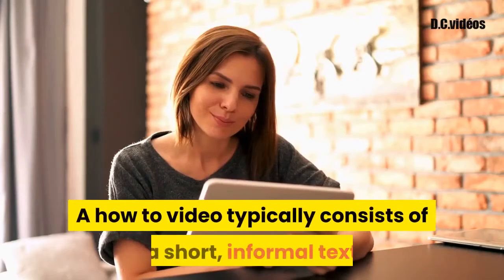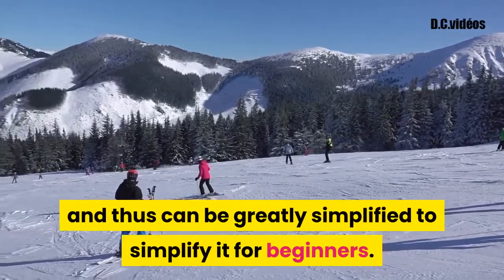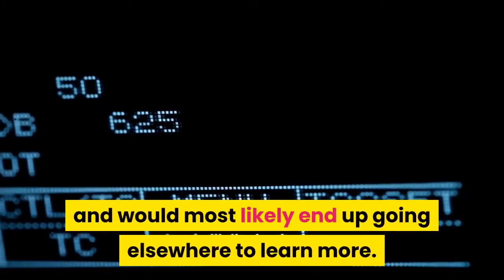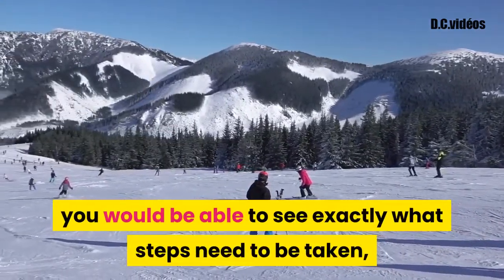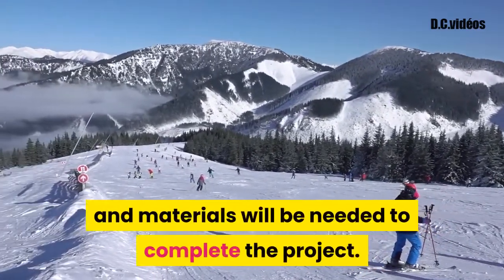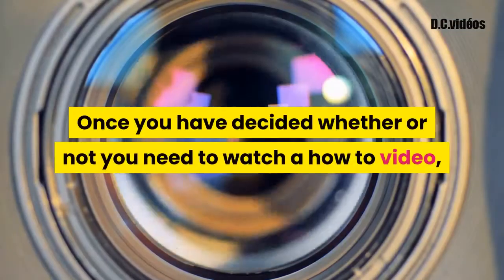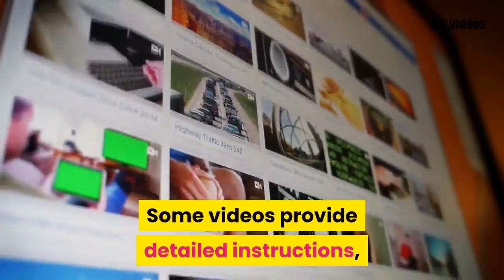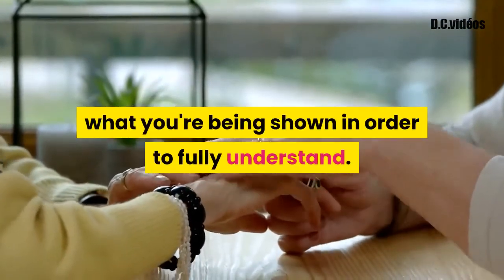Learning How to Do Something - Learn From How to Videos - The How To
Welcome on "The How To" ! I'm David ! on this channel we will try to provide you the answer to all your how to question!

Learning How to Do Something - Learn From How to Videos.

A great how to video can get you a better grasp of an area of interest that you want to understand better. Whether it is a skill that you want to improve or you want to simply learn something new, you can find helpful videos to teach you how to do it.

A how to video typically consists of a short, informal text or video explaining how to perform a certain activity. A how to video can leave out important details simply to make it easier for experts and thus can be greatly simplified to simplify it for beginners. For example, if you were to watch a "how to" on how to build a solar panel, you would probably have trouble grasping what the actual process entails and would most likely end up going elsewhere to learn more. However, if you were to watch a "how to" on how to build a solar panel using a guide that is designed specifically for beginners, you would be able to see exactly what steps need to be taken, and what equipment and materials will be needed to complete the project.

The first step to watching a how to video is to determine whether it's appropriate for your level of knowledge and ability. If you have little experience in this type of subject, you probably won't benefit much from watching a how to video. If you've already done research on the topic, though, you can benefit from watching one since it would help you better understand the information that is being presented.

Once you have decided whether or not you need to watch a how to video, it's also a good idea to check out the type of information that you're being presented with. Some videos provide detailed instructions, while others are more general and focus on a single step of the process. This means that you'll need to read a description of a particular step before you can move on, making it important to have a clear understanding of what you're being shown in order to fully understand.

When you finally decide to watch a how to video, it's a good idea to pay close attention. If you find yourself going back and forth between the video and the text, you may need to consider rewinding the video or taking another look at the text. That way, you will have the opportunity to listen to both the video and the text so that you can understand it more closely. After you've listened to both, you may be better able to understand what is being discussed.

Watching a how to video is a great way to gain a basic understanding on topics that you may not otherwise understand. You can even find a good way to teach a child how to do things by showing him or her how to do it. After all, it is easier for them to comprehend things when they are explained rather than being told.

However, this does not impact our reviews and comparisons.
We try our best to keep things fair and balanced, in order to help you make the best choice for you.